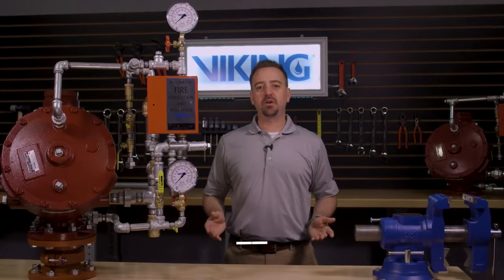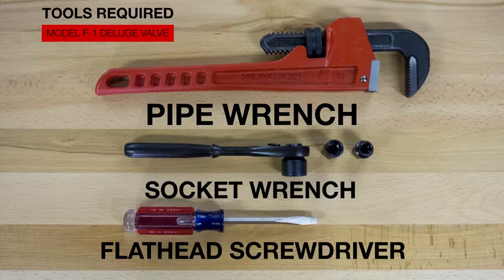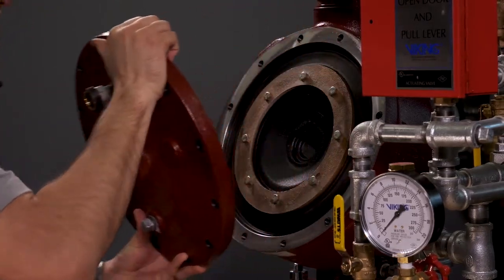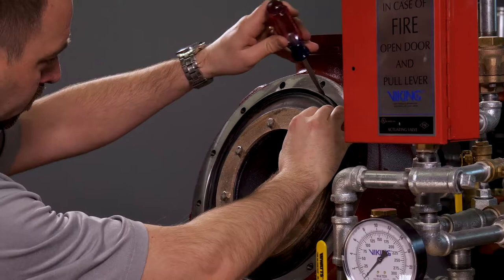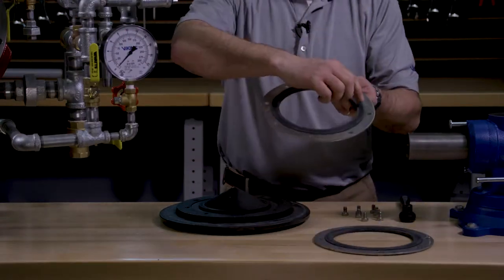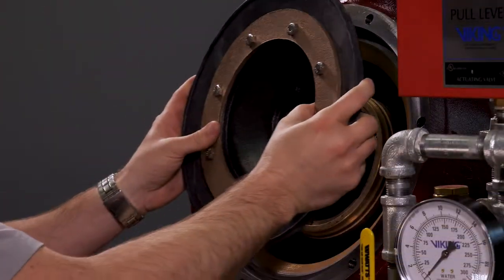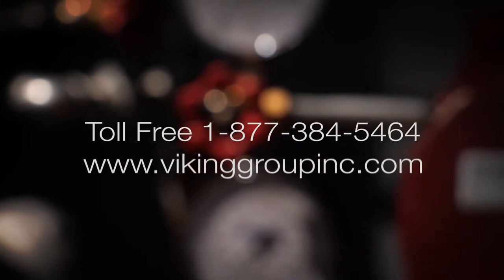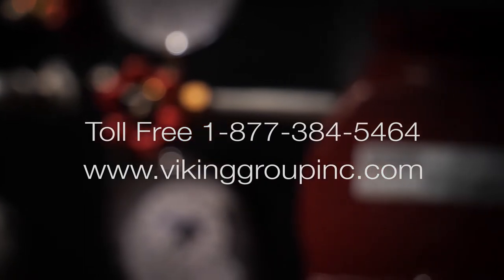Viking Model F-1 Deluge Valve Rubber Seat Assembly Replacement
This video covers the replacement of the rubber seat assembly in the F-1 Deluge Valve. The rubber seat assembly is available in the clapper assembly kit and is also available as an individual replacement part.

About Viking